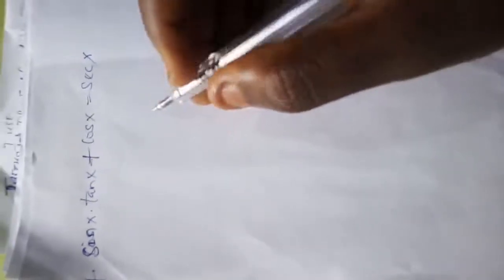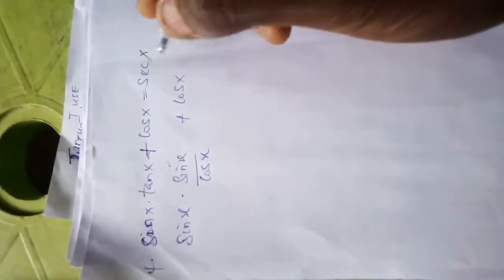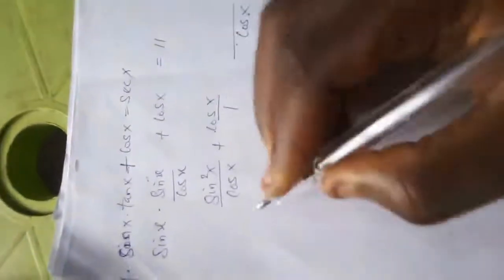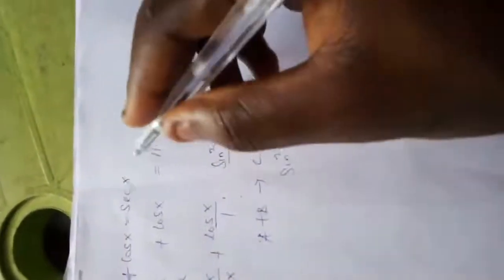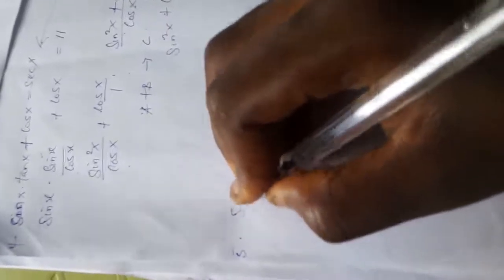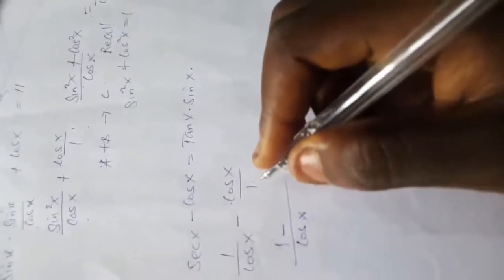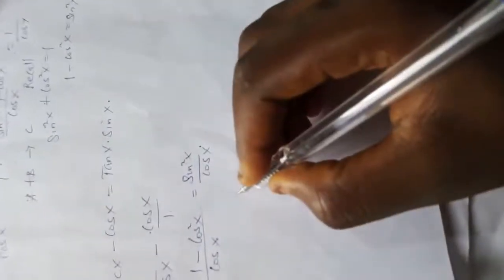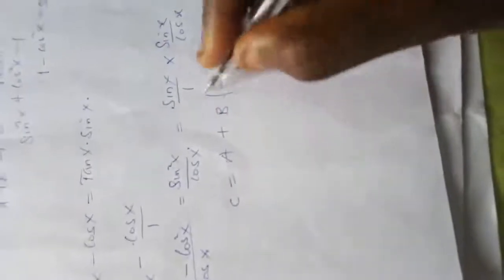SOLVING COMPLEX PROBLEMS IN TRIGONOMETRIC IDENTITIES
TRIGONOMETRIC IDENTITY QUESTION 4